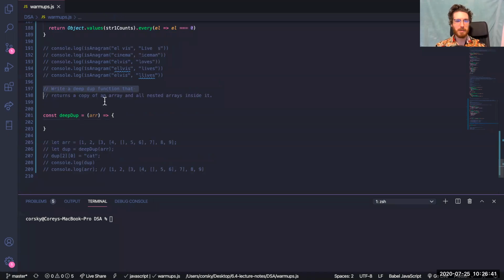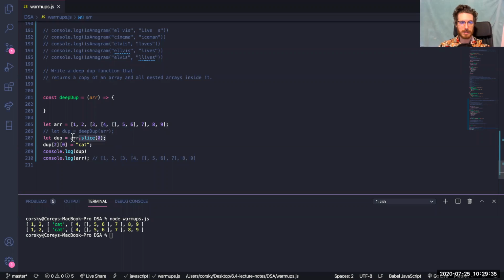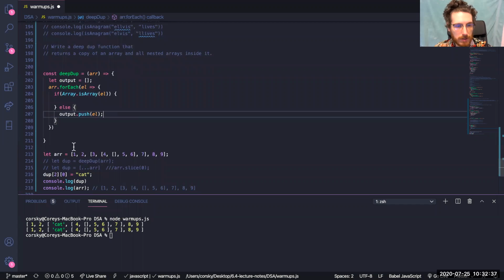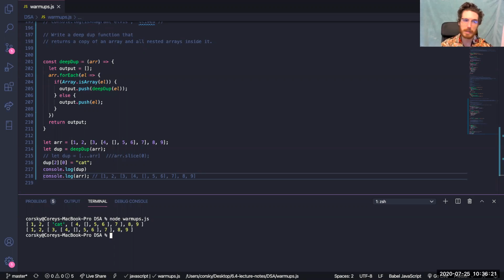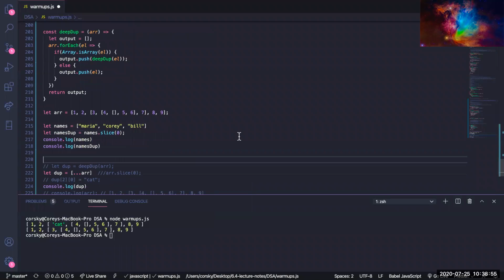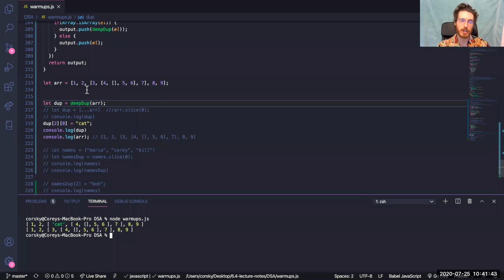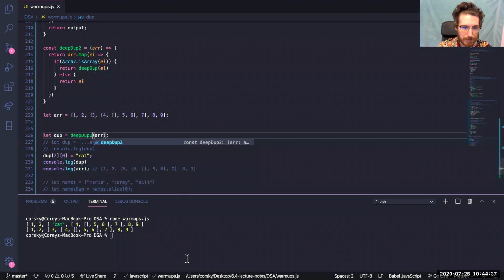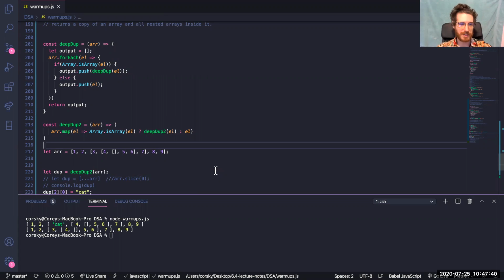DSA Warm Up - deepDup